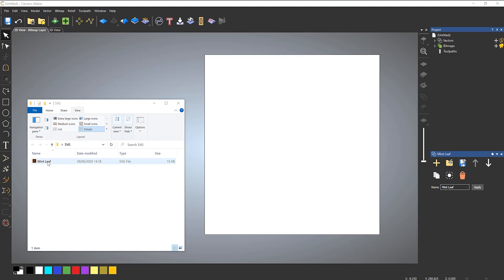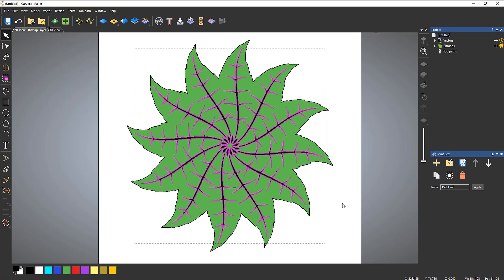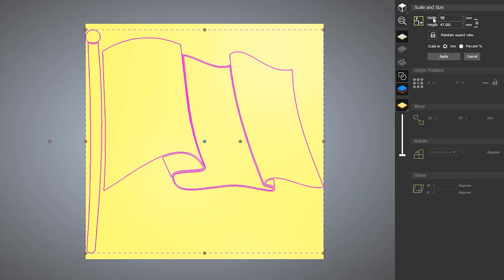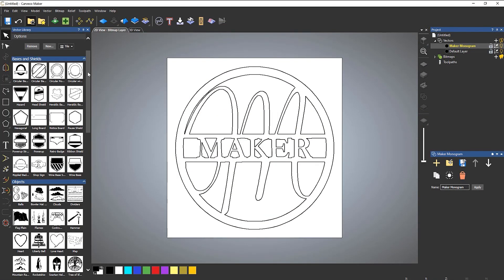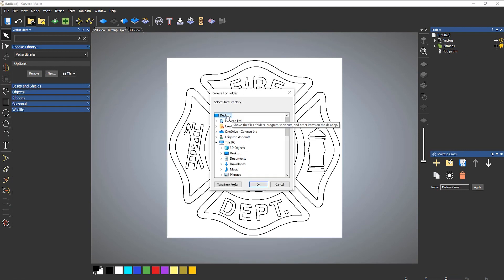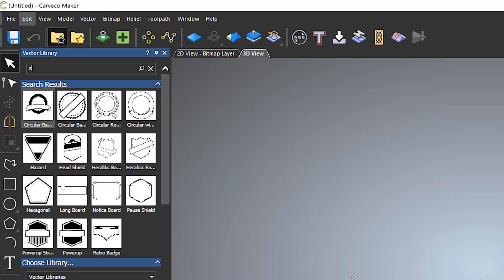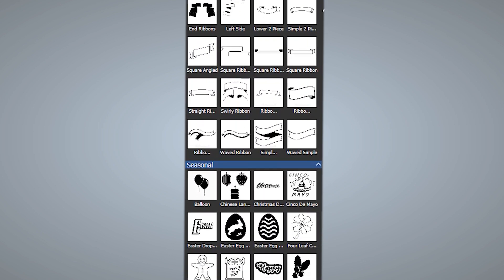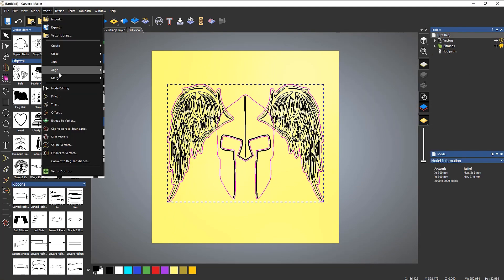SVG Import - Now Available in Carveco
With the latest update to the Carveco suite of software (1.17), we have implemented support for importing SVG files and added the Vector Library to Carveco Maker. SVG is also now the default file format for exporting vectors from within the software.